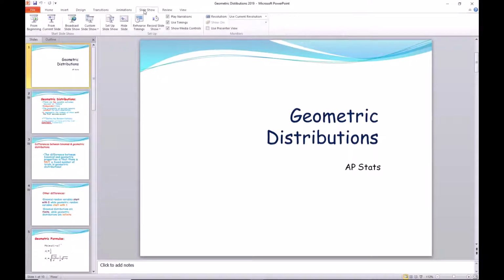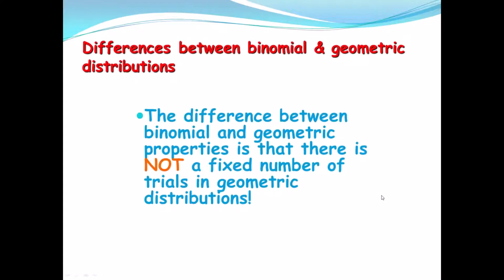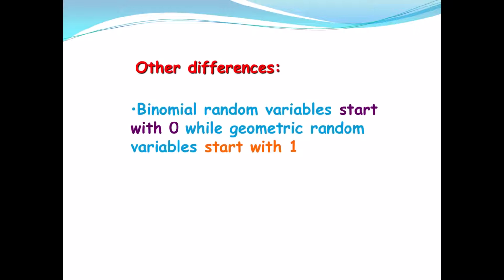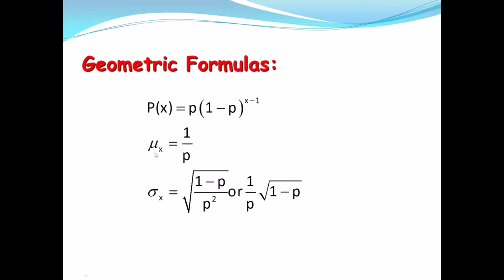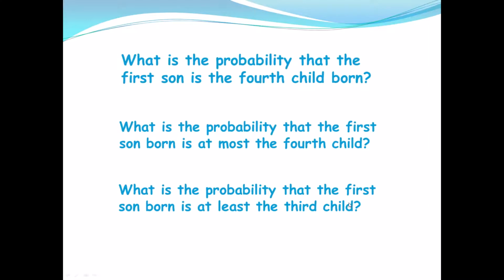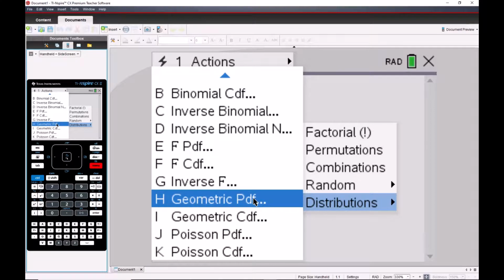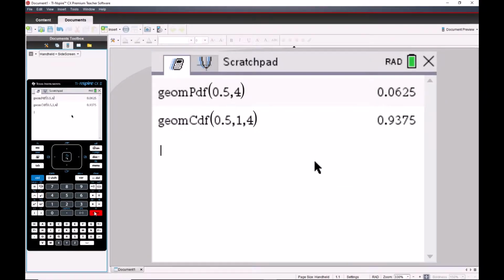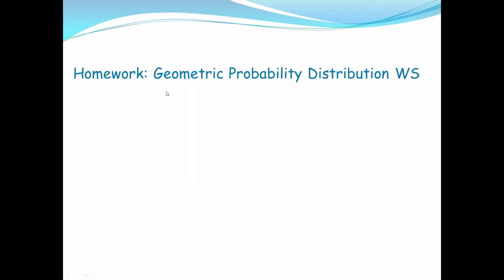Geometric Random Variables